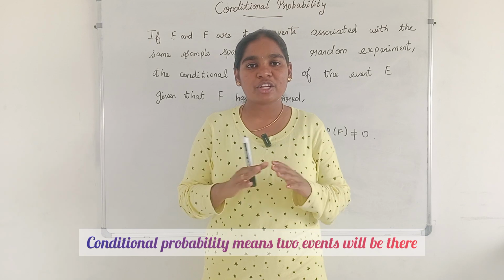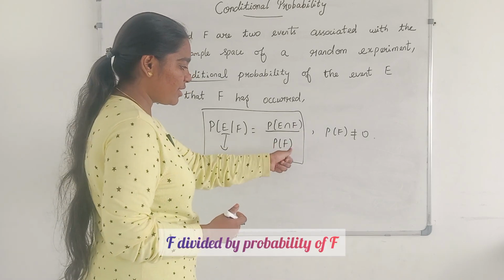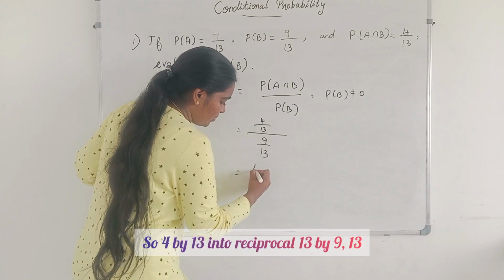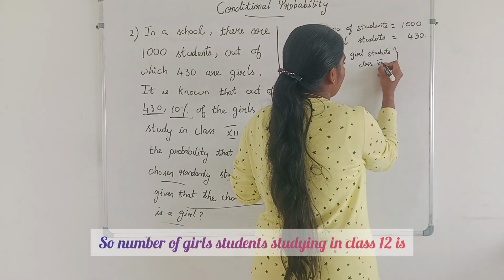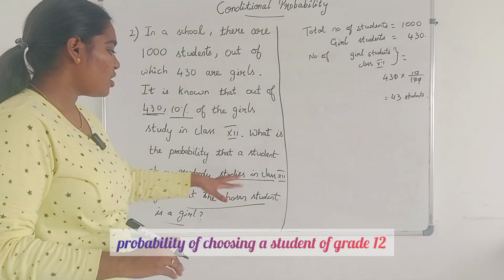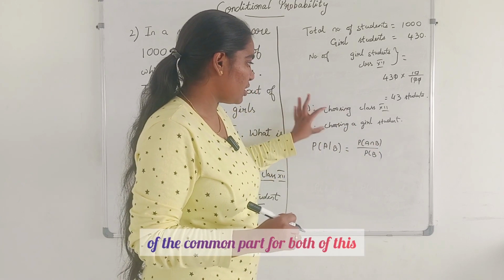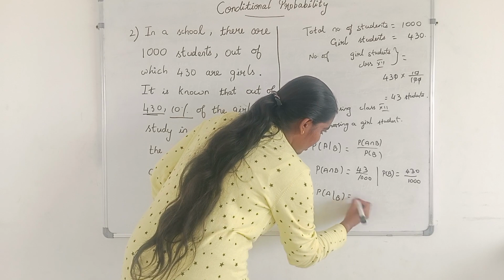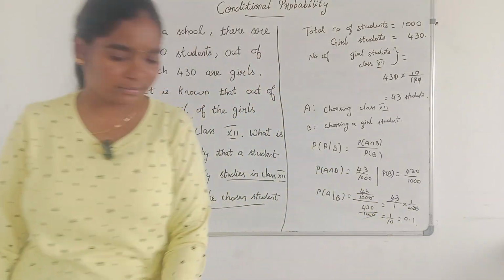Conditional Probability | Formula and Examples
Conditional probability explained step by step with examples.

In this video, you will learn how to calculate probability when conditions are applied.

Topics covered:

• Conditional probability formula
• Understanding dependent events
• Real-life examples
• Problem solving

This is one of the most important topics in probability.